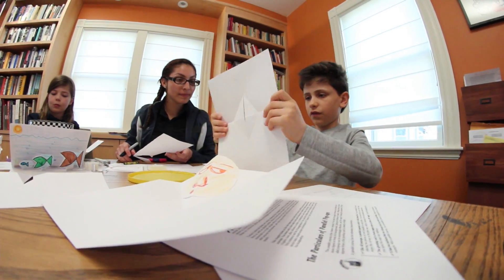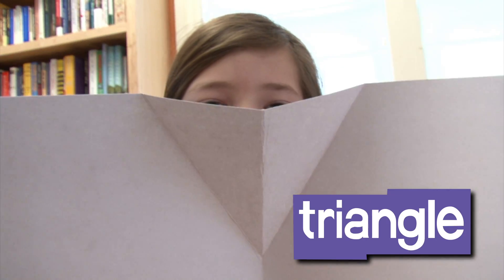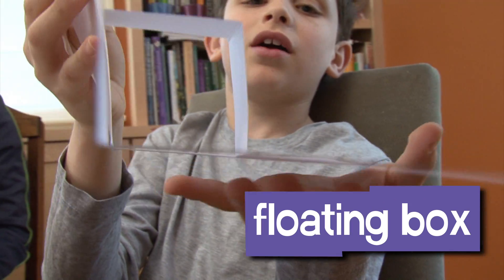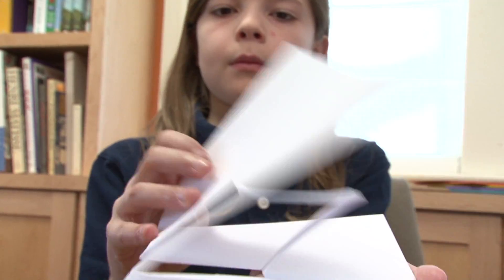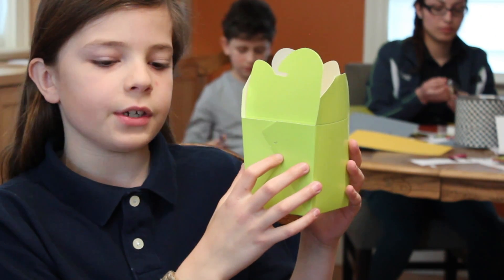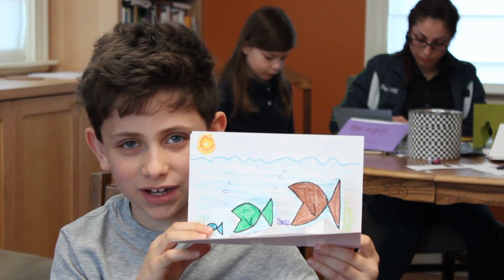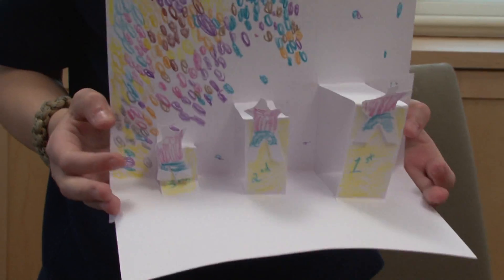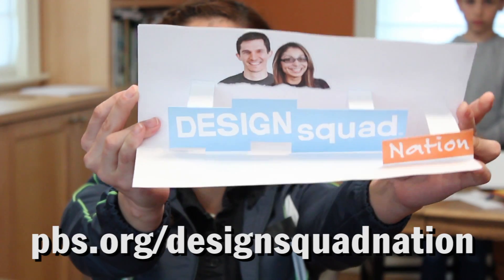Pop-Up Cards | Design Squad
Get creative with paper engineering and delight your friends and family with cards that work in surprising ways.